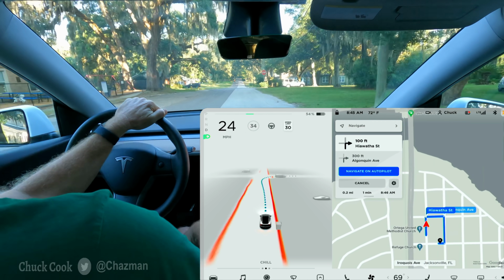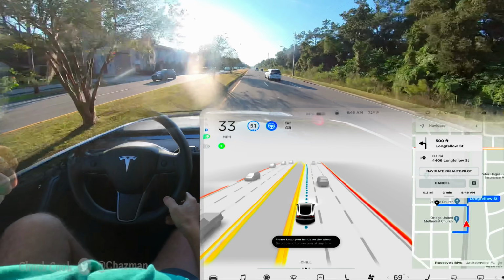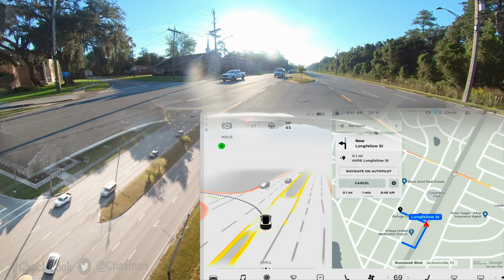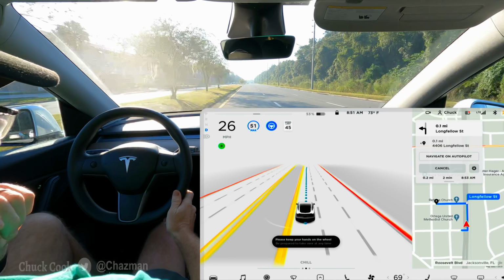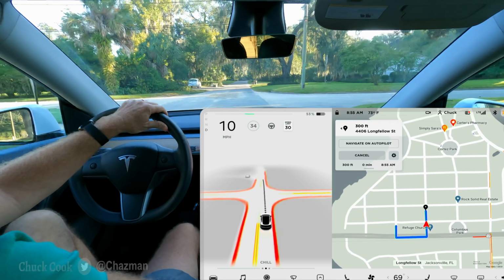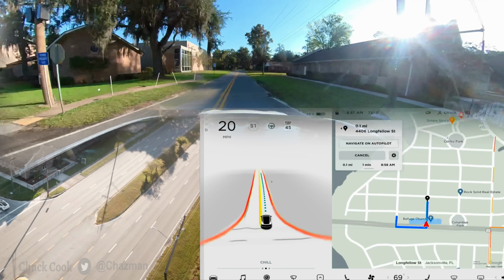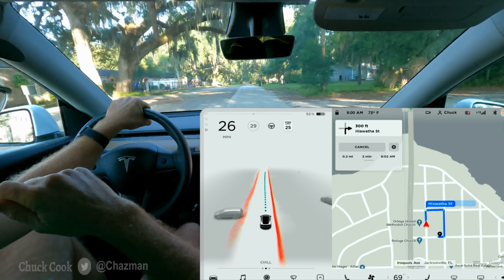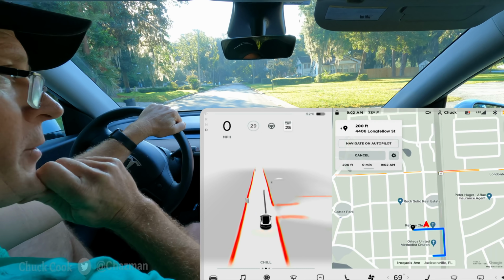Amazing Forward Facing Unprotected Left Performance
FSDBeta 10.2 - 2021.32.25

0:00 - Video Description
0:05 - Video